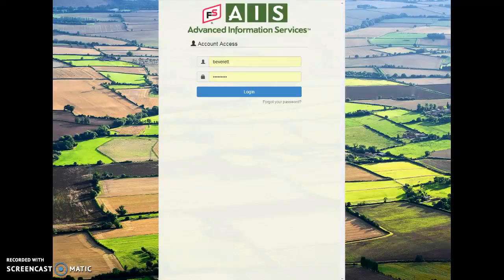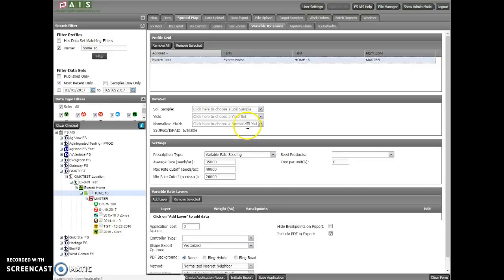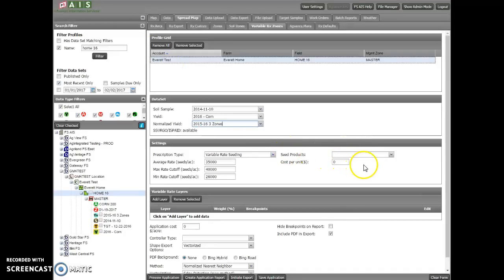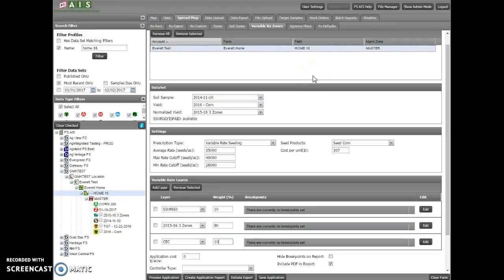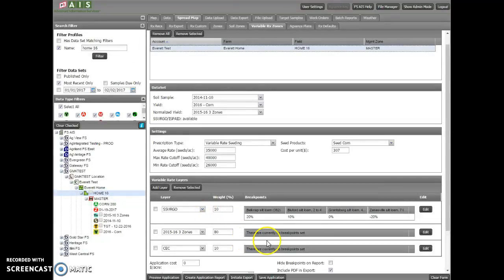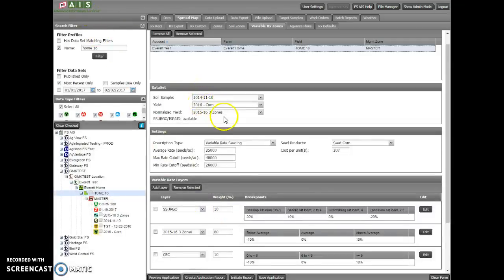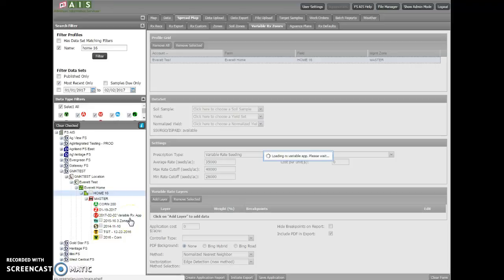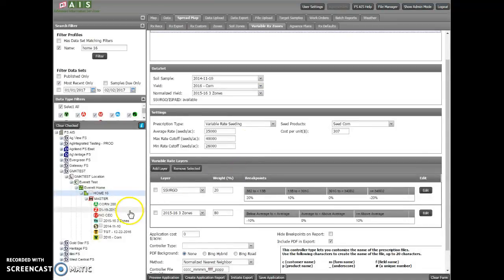Using the Variable Rx Zones Tool to Create Seeding Recs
A walkthrough on how to create an advanced seeding recommendation using data layers saved in FS AIS